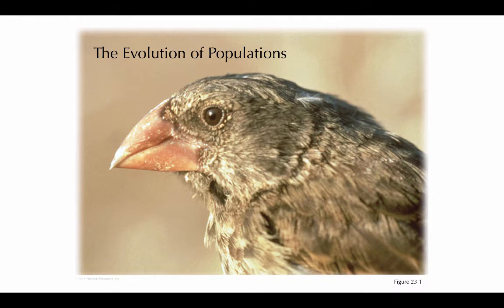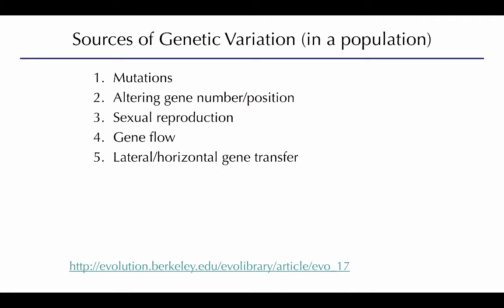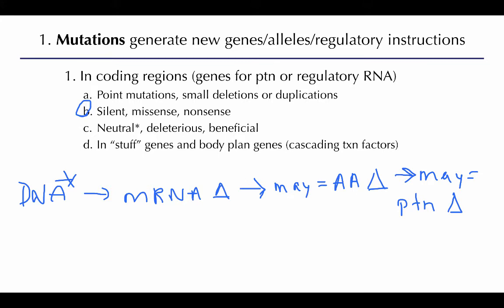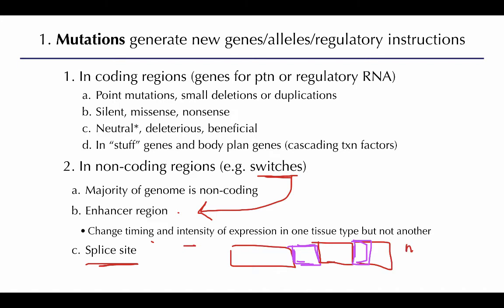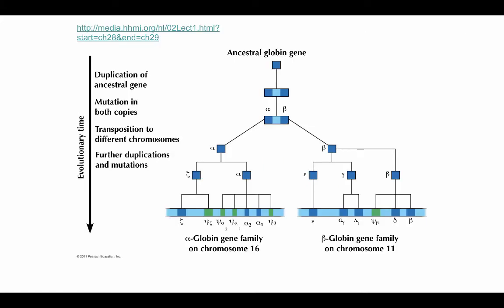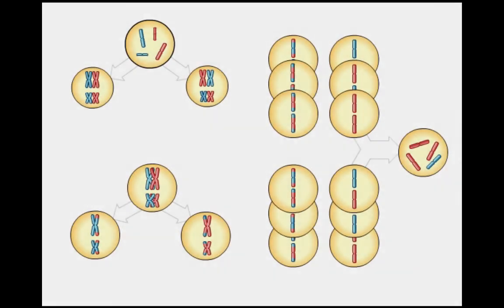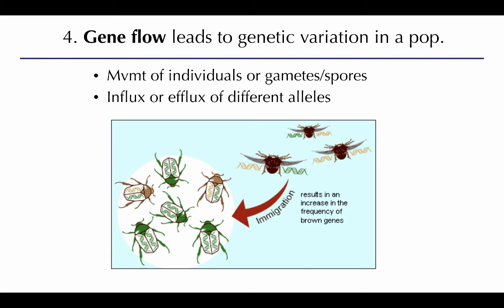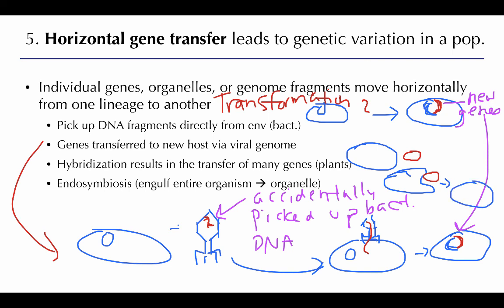Population Genetics: Generating Genetic Variation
Table of Contents:

03:53 - Sources of Genetic Variation
04:27 - Mutations
12:14 - Gene Position or Number
17:32 - Sexual Reprodution
21:46 - Gene Flow
22:11 - Horizontal Gene Transfer